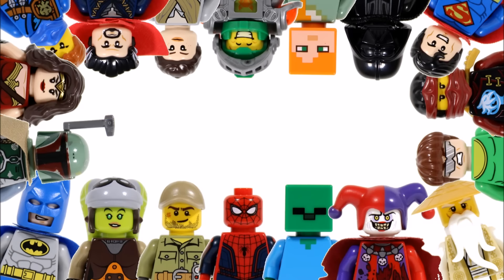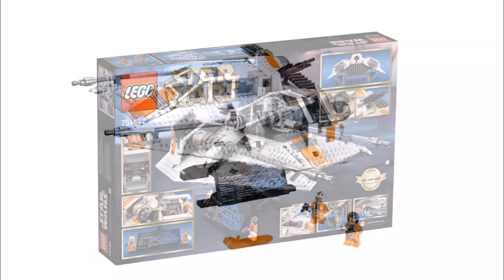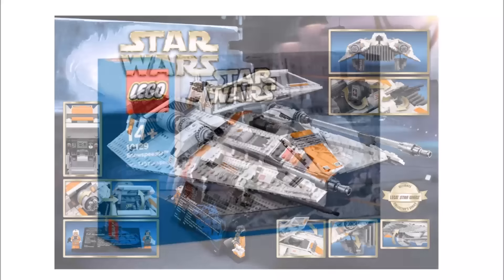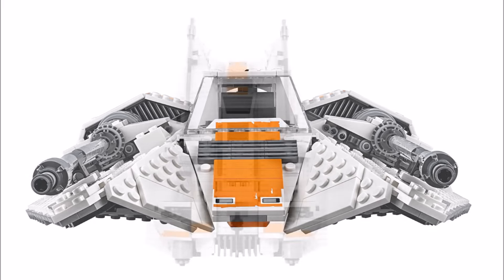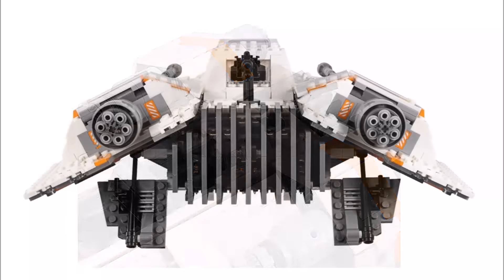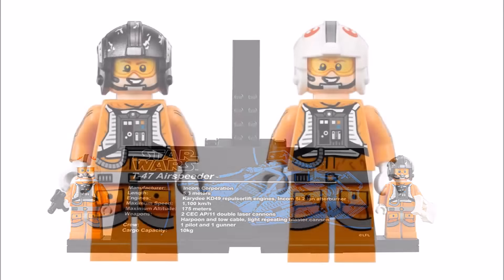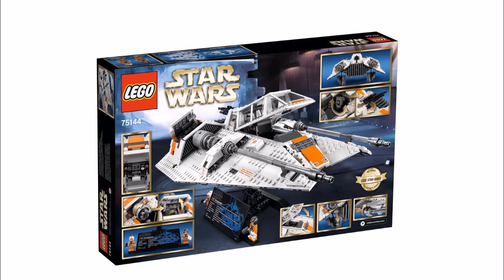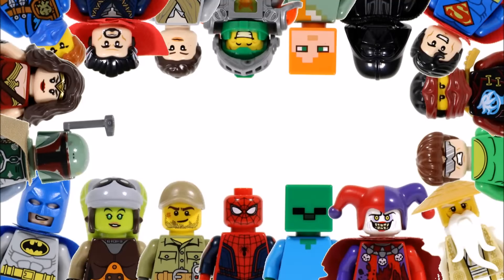LEGO STAR WARS UCS T-47 SNOWSPEEDER 75144 SET ANALYSIS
Lego News Update With Images & Information Of The New 2017 Lego Star Wars UCS Snowspeeder 75144!!!